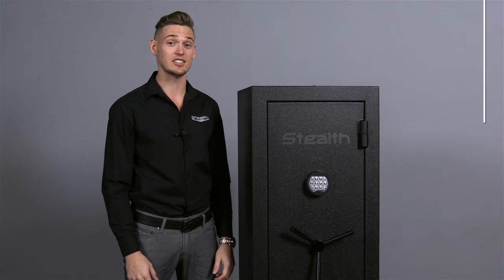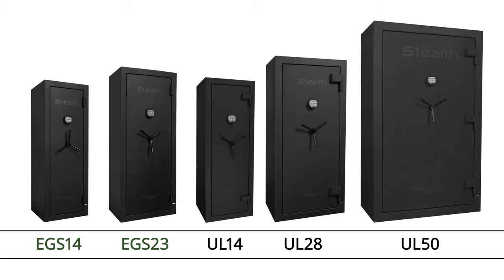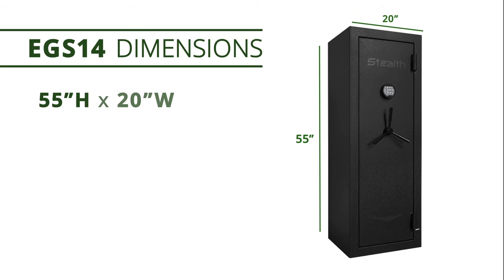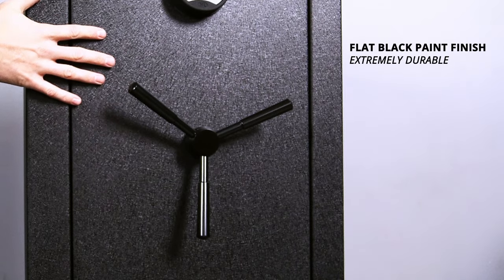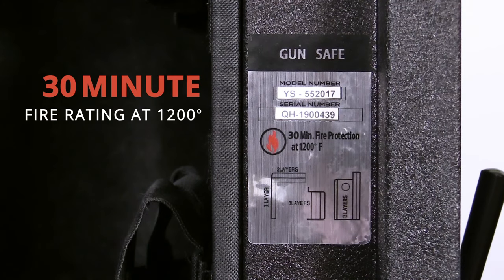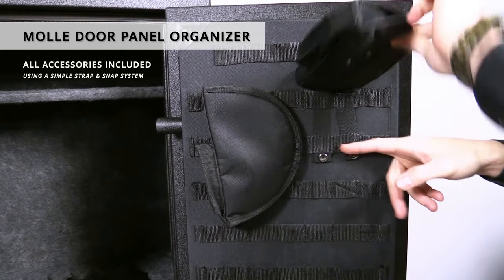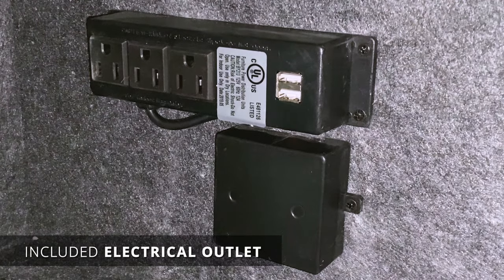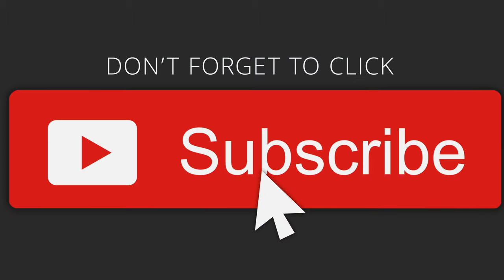Stealth EGS14 Essential Gun Safe Product Video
The Stealth Essential Gun Safes are very similar to the Stealth UL Gun Safe series. The EGS14 has the same dimensions as the Stealth UL14 Gun Safe, at a more affordable price the EGS14 is still loaded with features:

• 30 Hour Fire Rating at 1200°
• UL Approved Electronic Lock Made by NL
• Internal Relocker & Hardplate
• 14 Gauge Steel Door & Body
• 6 Solid Steel 1" Locking Bolts
        - 2 Way Locking Bolt System
        - 3 Active & 3 Deadbolts on Hinge Side
• Molle Door Panel Organizer with Accessories Included
• Electrical Outlet
        - 3 Outlets
        - 2 USB Slots
• 4 Bolt Down Holes & Mounting Hardware
• 2 Year Parts & Labor Warranty
• Flat Black Finish
• Black 3-Spoke Handle